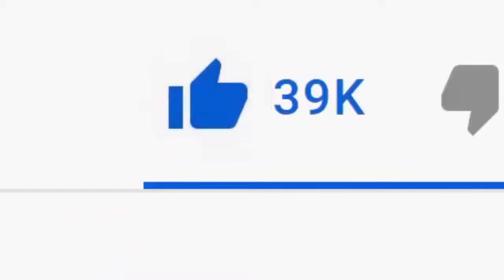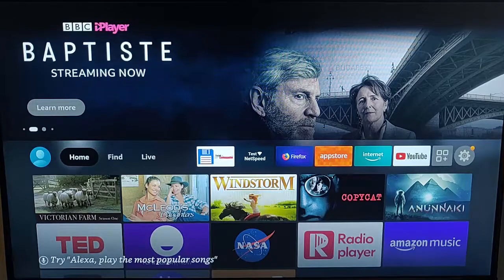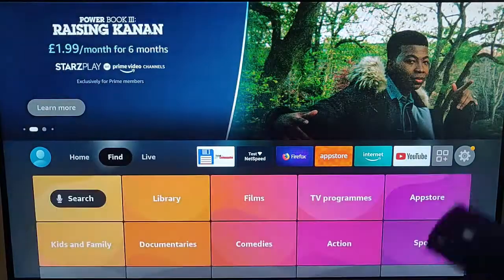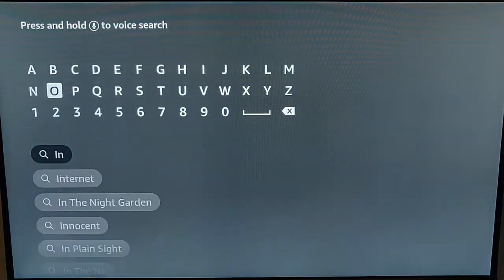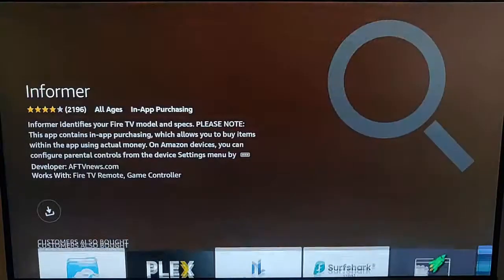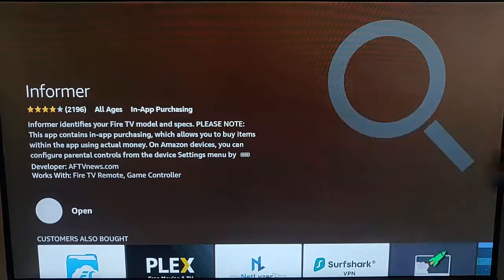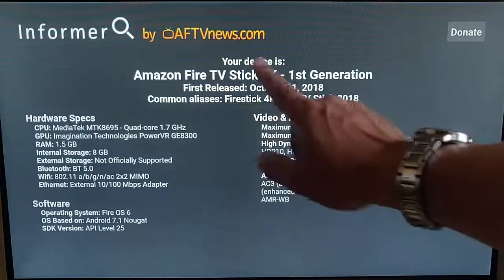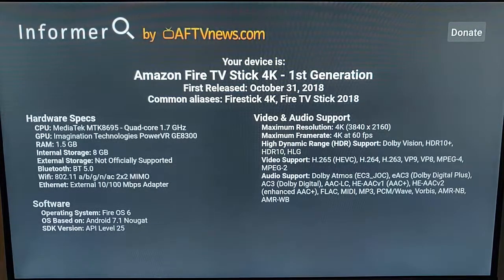How to Find Out What Generation of Firestick you have?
How to Find Out which generation of Fire TV Stick you have and more.